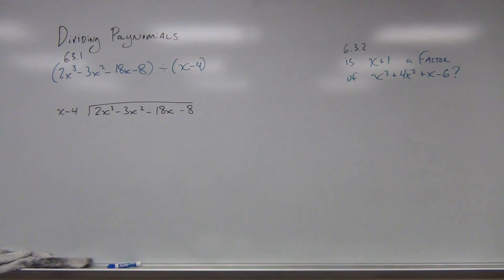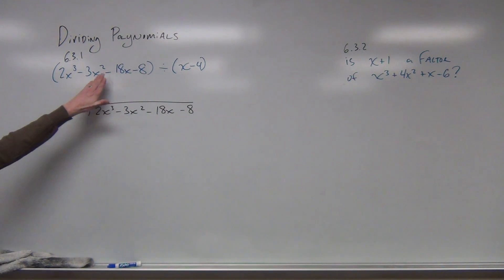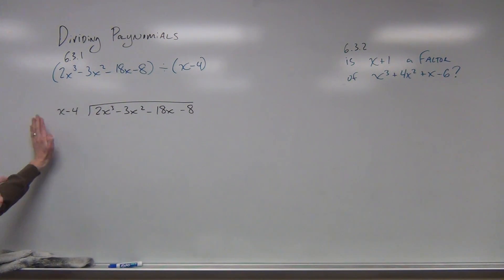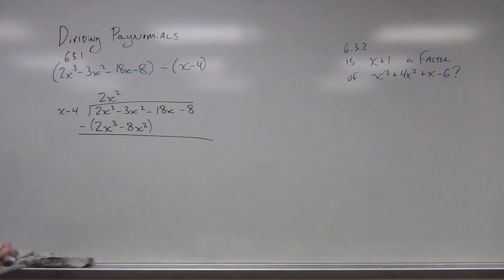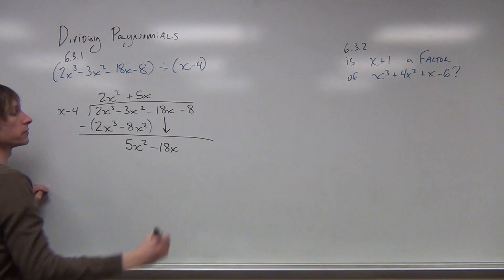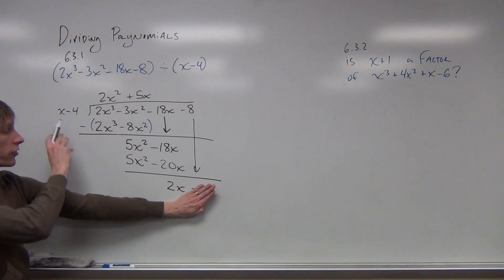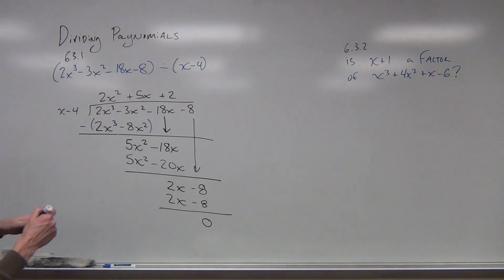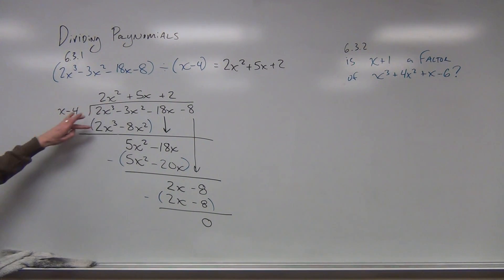Alg2Ch6Sec3pt1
Dividing Polynomials